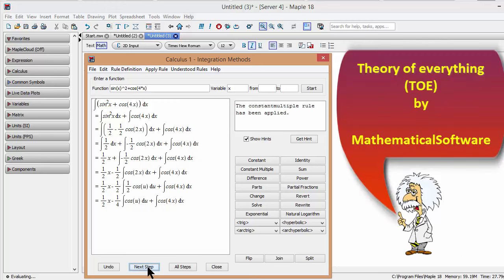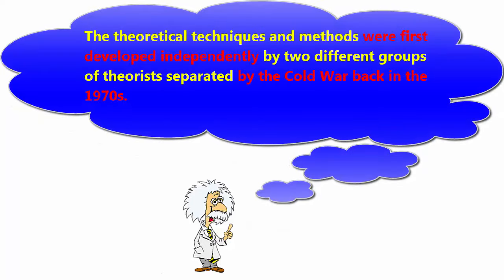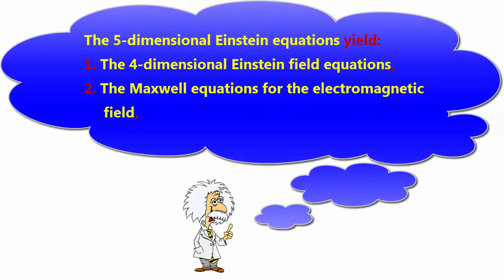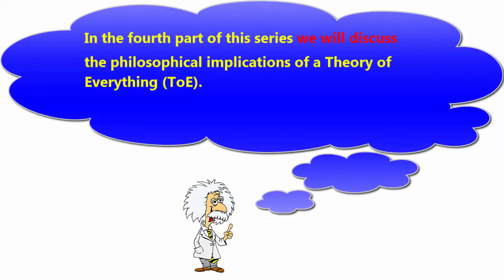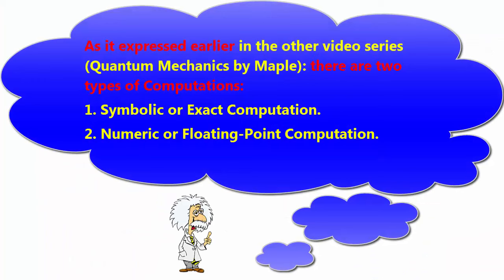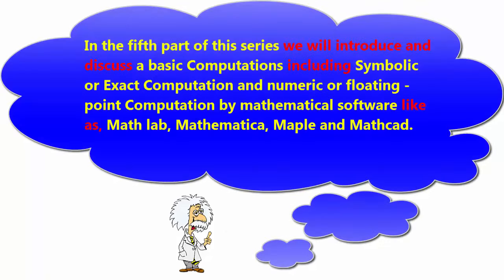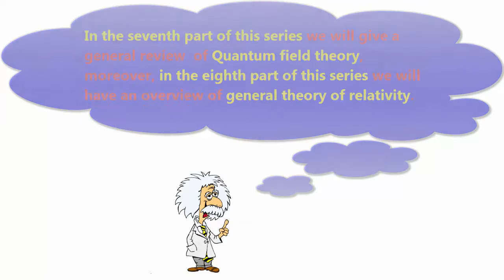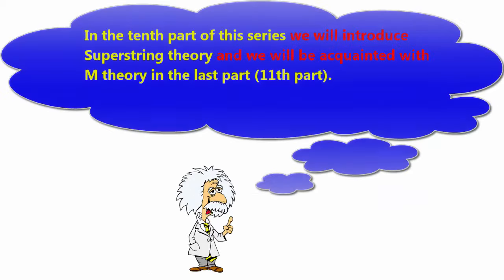Final Theory or Theory of everything (TOE) by Mathematical Software - Part 00. Introduction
A Theory of Everything (ToE) or final theory is a mathematical and theoretical framework of physics that explains and links all physical aspects of the universe.
Theory of Everything (ToE) or Final Theory by Mathematical Software, is a complete course contains 11 parts. During this course we will introduce the structure of this theory.

Moreover, we will be able to use Mathematical Software, like as, Mathlab, Mathematica, Maple and Mathcad, for computation in Mathematical part of this theory.